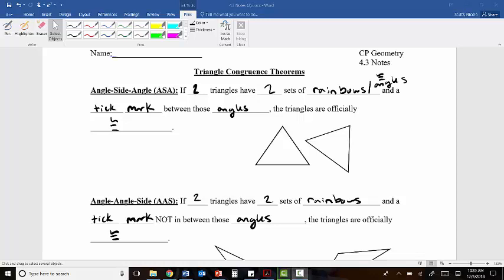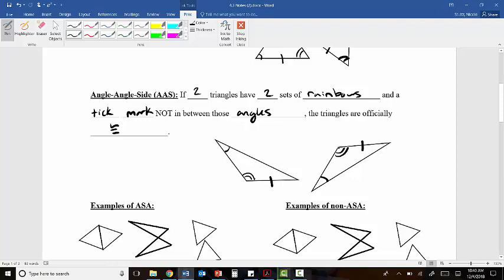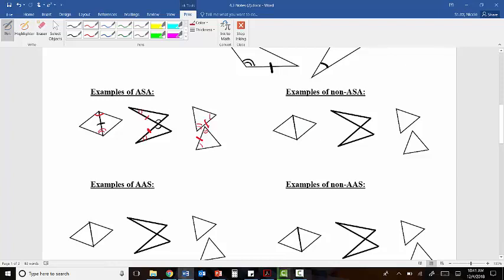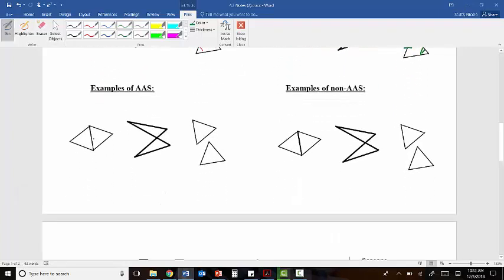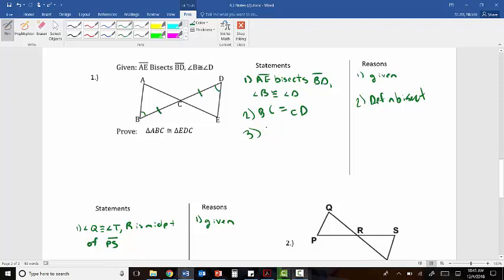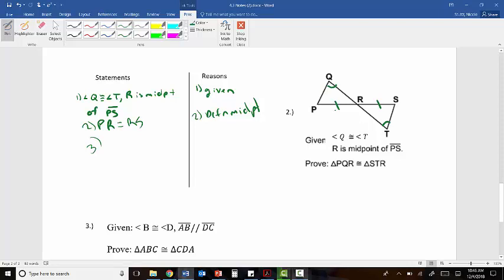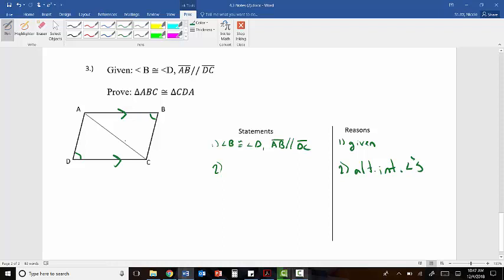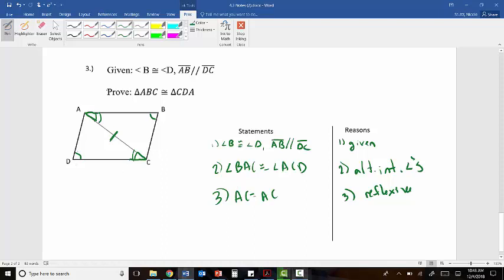4 3 lesson